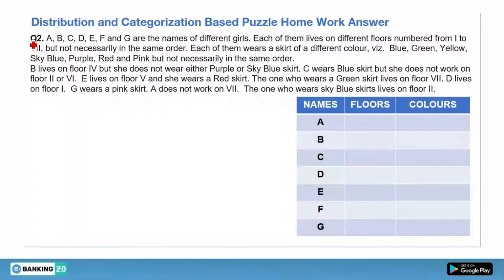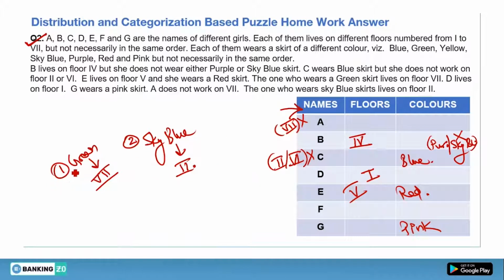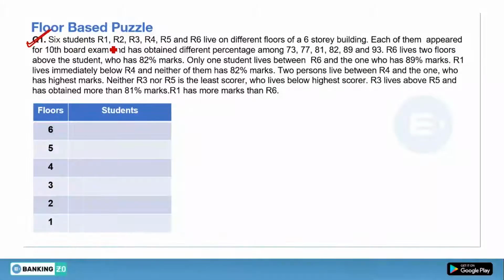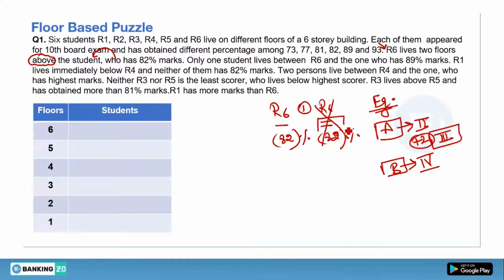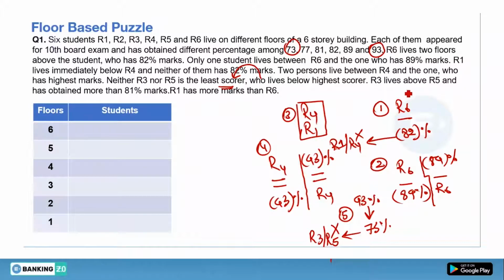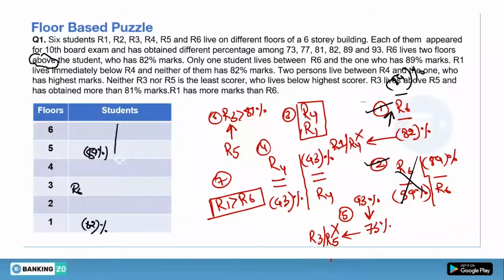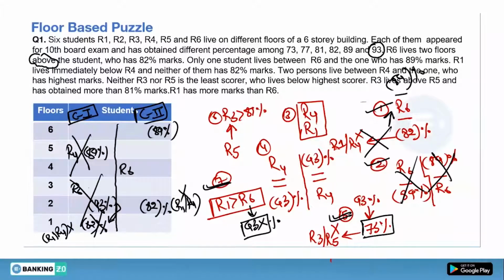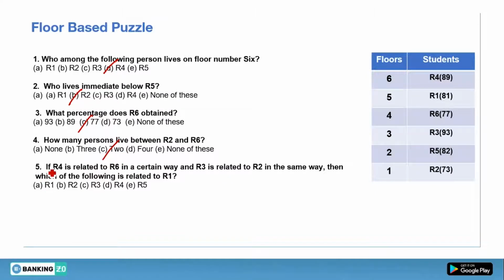FREE QUANT AND REASONING CRASH COURSE DAY 4 | FLOOR BASED PUZZLE BY RAHUL MISHRA | ENTRI APP BANKING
In this Free Quant and Reasoning Crash Course video by Entri's top faculty Rahul Mishra sir explains the topic floor based puzzle. This video will be very helpful for students who are preparing for upcoming bank exams like IBPS RRB PO/Clerk, SBI PO/Clerk, RBI, Canara bank and all other bank exams.